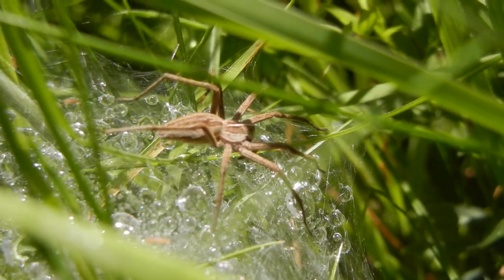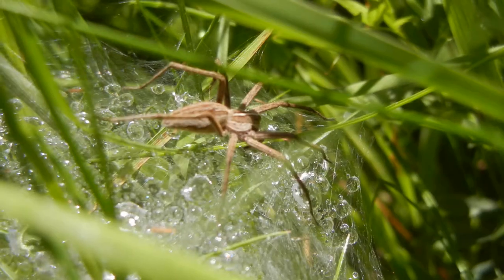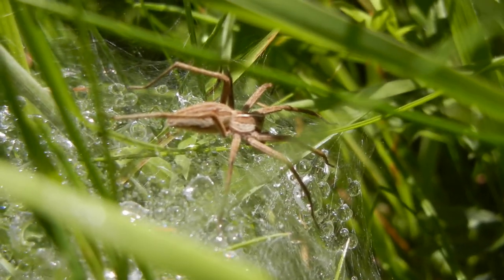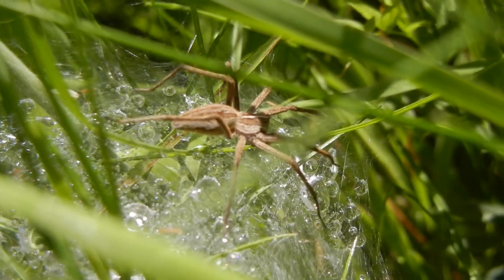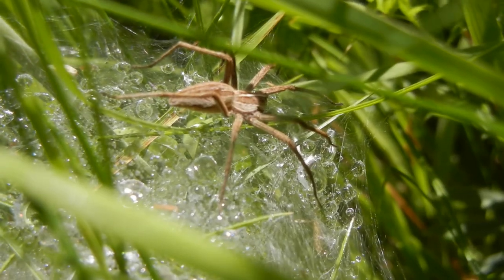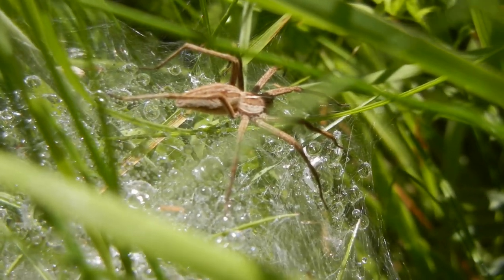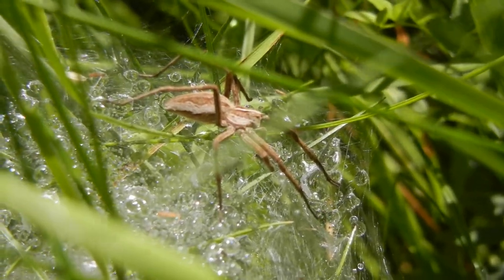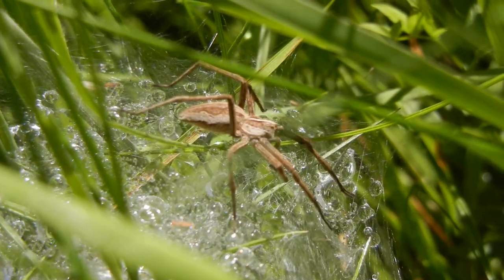How to identify garden species: Nursery Web Spider (Pisaura mirabilis)